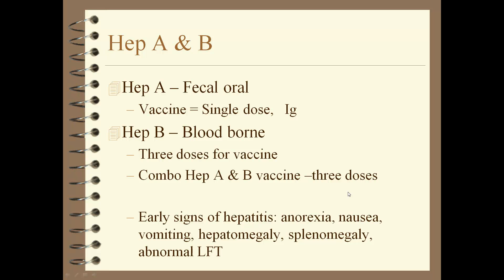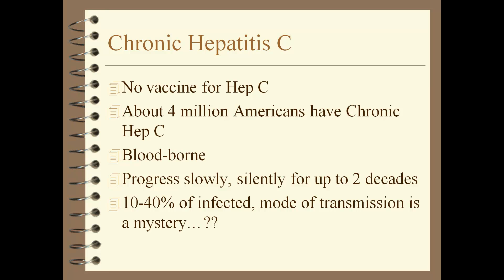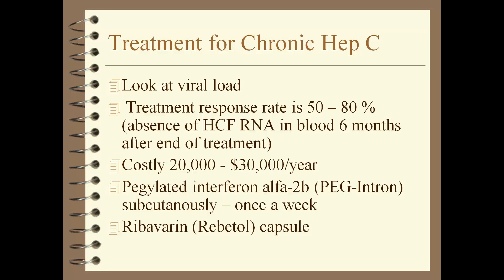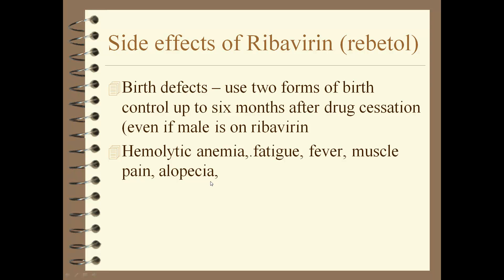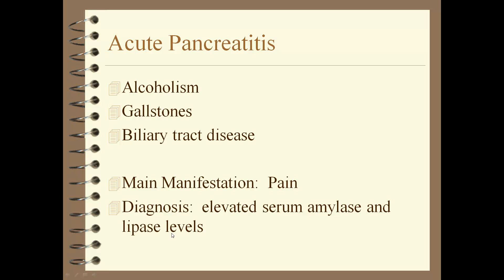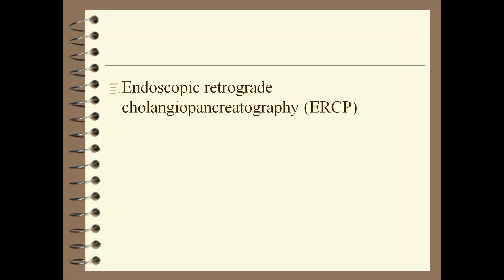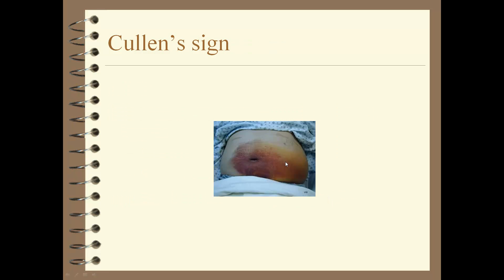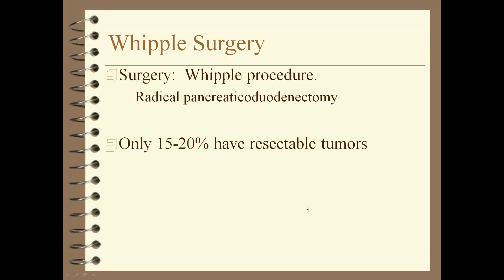Liver Pancreas Gallbladder 3